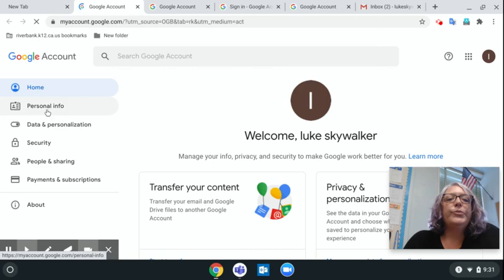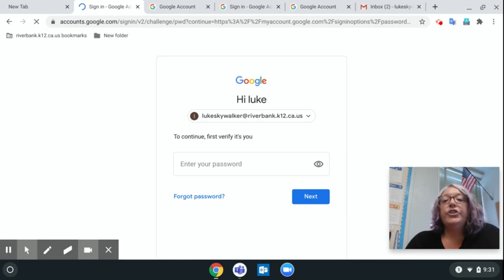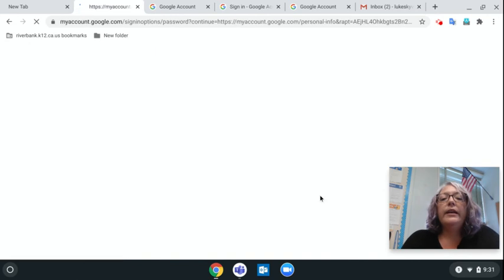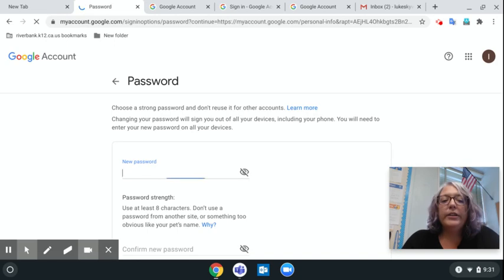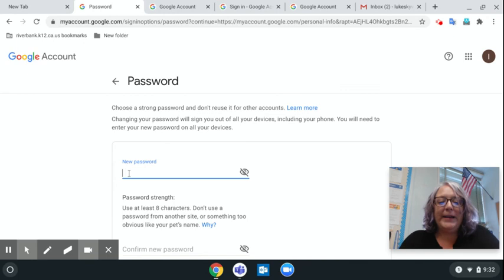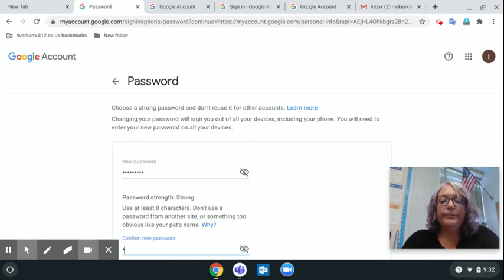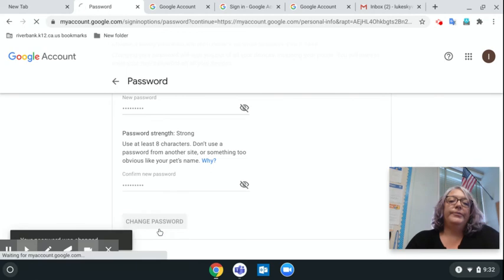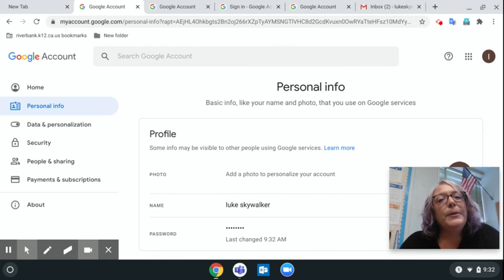Student Tutorial: Changing Your Password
In this video, Tech Coach, Mrs Bauer explains how important it is to regularly change your password, and shows you the steps to make it happen.